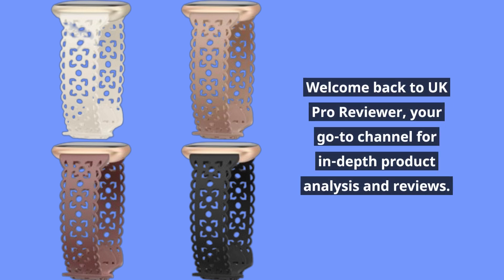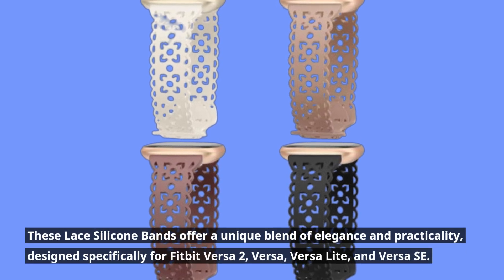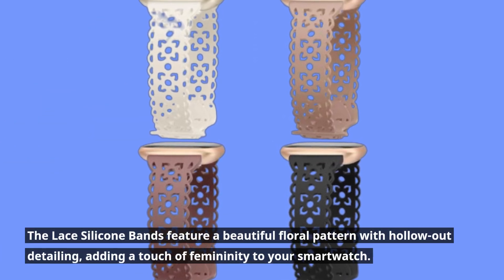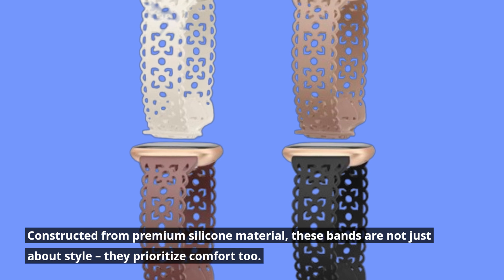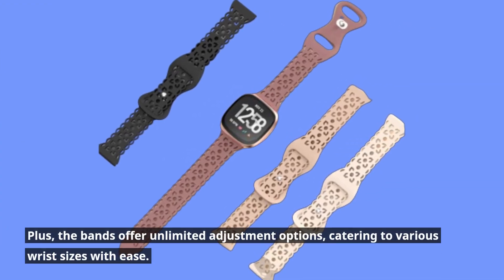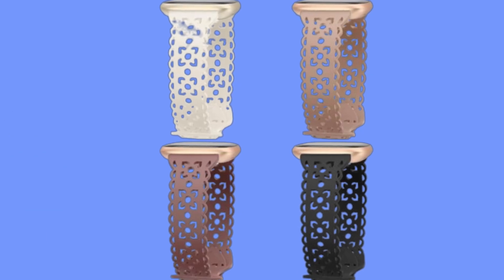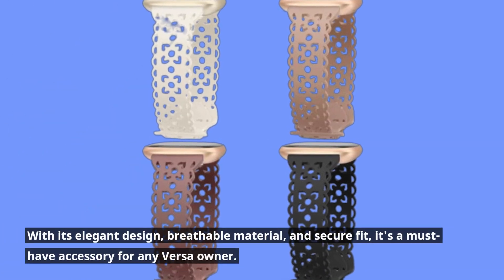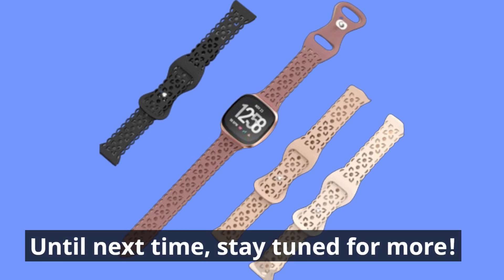🎨 Add Style to Your Fitbit: Heartboom Lace Silicone Bands Review for Versa 2!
Amazon Product Name : HEARTBOOM 4 Pack Lace Silicone Bands Compatible with Fitbit Versa 2 Band

In this review, we're exploring the HEARTBOOM 4 Pack Lace Silicone Bands, designed to be compatible with the Fitbit Versa 2. Discover the stylish and comfortable options these bands offer, and how they can elevate your fitness tracking game.